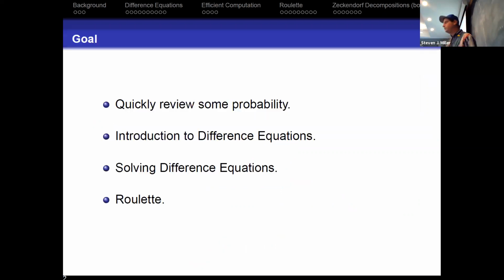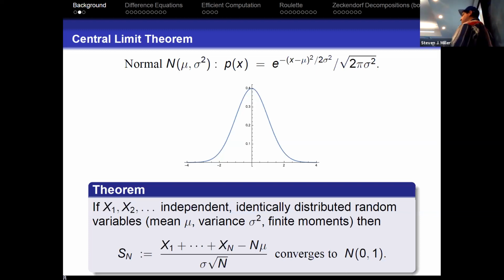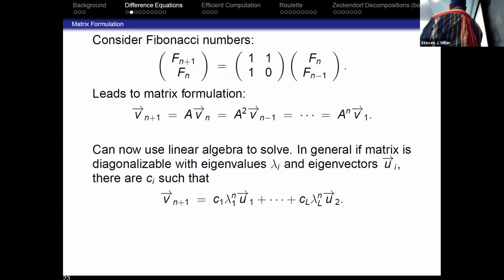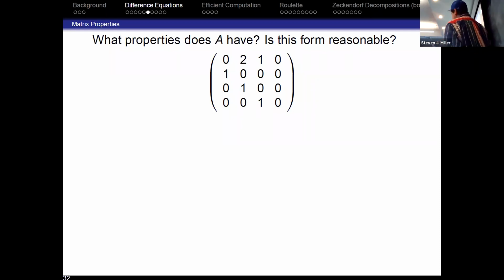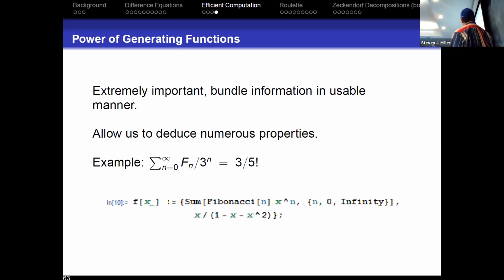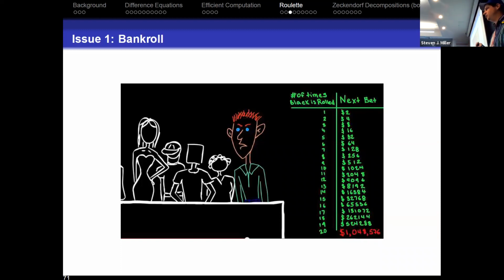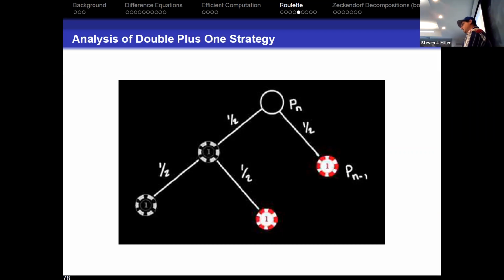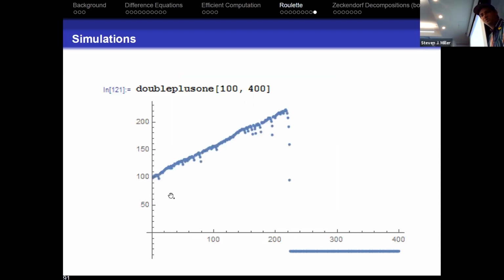MathStat341Fall2019Lec06 ProbMathematicalModelingI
Math/Stat 341: Probability: Lecture 6, 9/18/2019: Mathematical Modeling I